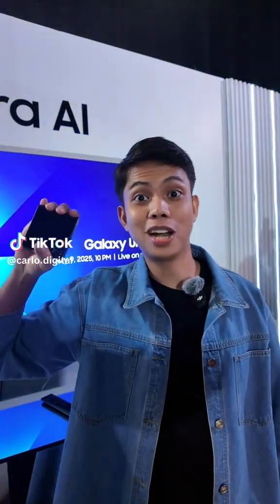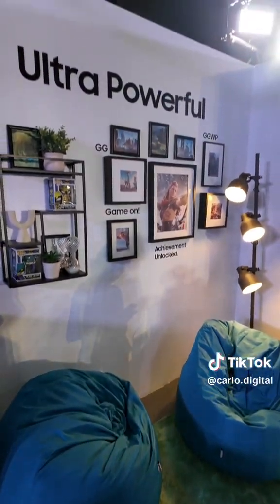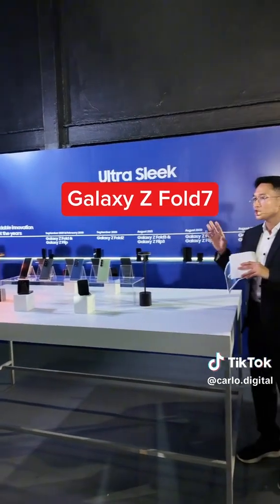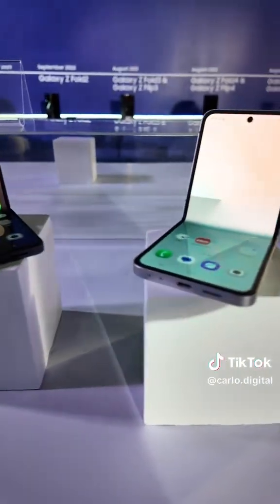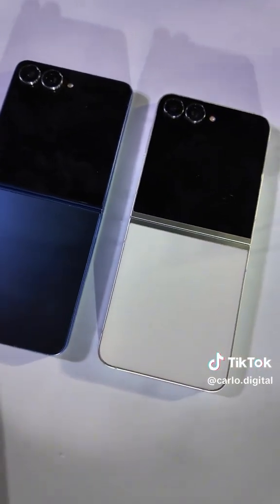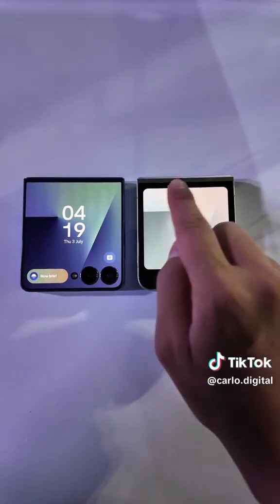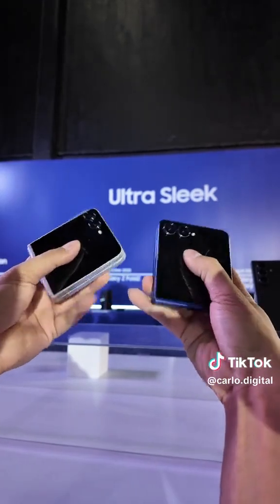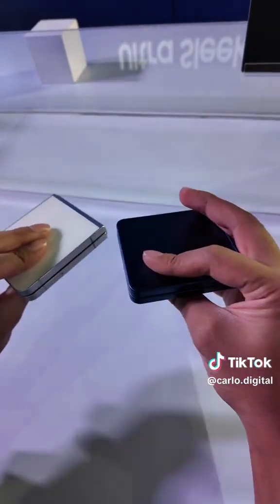Samsung Galaxy Z Flip7 First Look: Is This the Ultimate Pocket AI Phone?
Get ready for the next chapter in foldables! We were at Samsung's exclusive event for a hands-on first look at the new AI powerhouses, the Galaxy Z Flip7 and Galaxy Z Fold7.

In this video, we're diving deep into the Galaxy Z Flip7, and here's what immediately impressed us:
- Unbeatable Pocketability: See how its compact design makes it effortless to carry and use.
- Hands-Free AI Selfies: Discover how Flex Mode is a dream for capturing quick selfies and group shots with its unique AI features.
- Introducing the Flip7 FE: We also got a glimpse of the new, more accessible Galaxy Z Flip7 FE, with its premium design and slightly thicker bezels.
- Incredible Camera: The photos we took with the Z Flip7's cameras were stunning, showcasing flagship-level clarity in any lighting.

This is just the first look! Make sure you stick around for Part 2, where we'll dive into the groundbreaking features of the Galaxy Z Fold7.